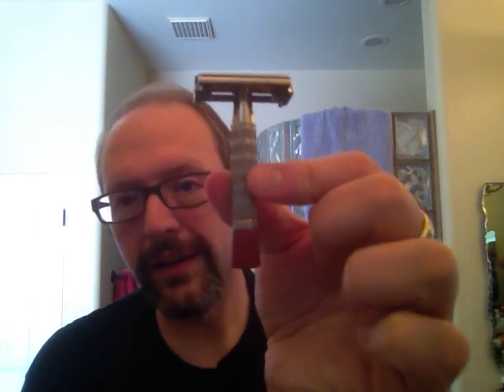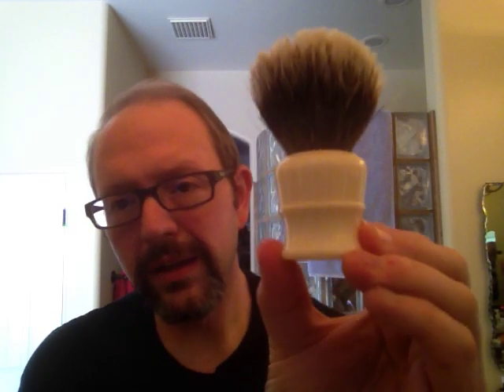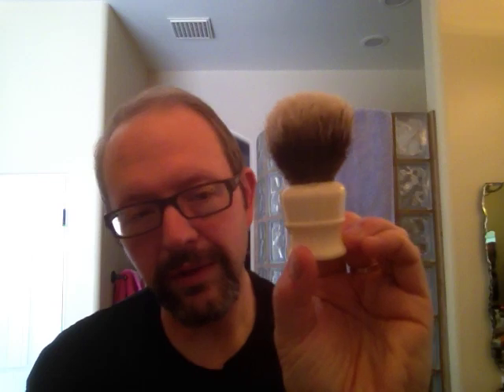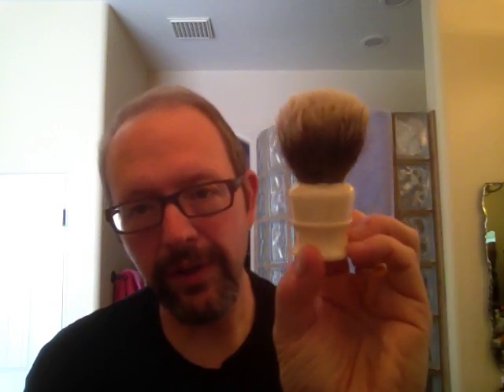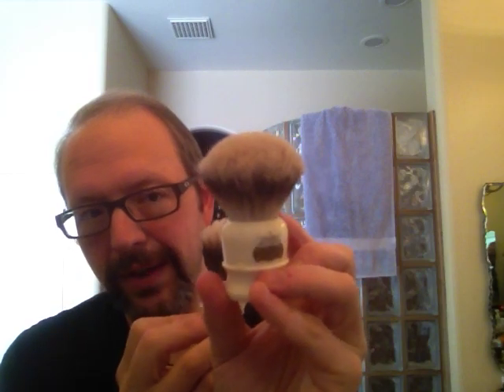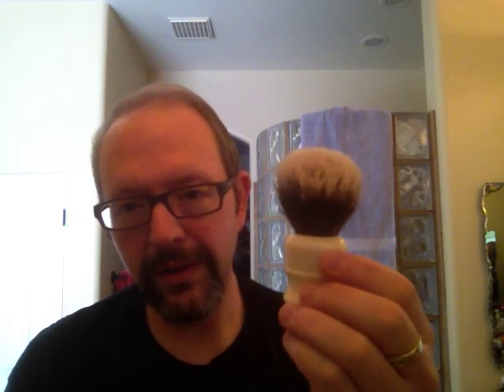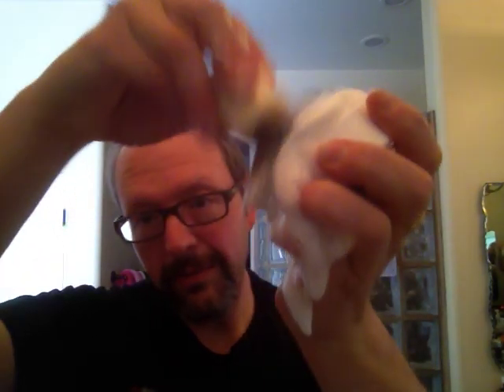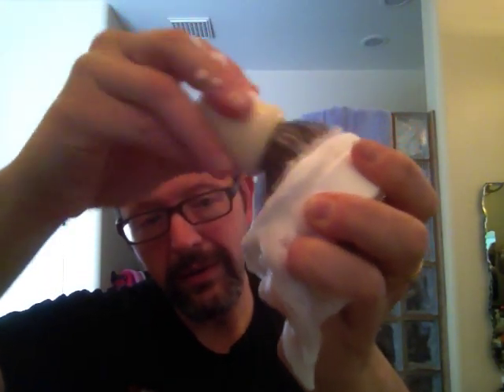Red, White, and Blue Independence Day Shave 7/4/13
Today I am doing a red, white, and blue themed shave with products more or less made in the USA.